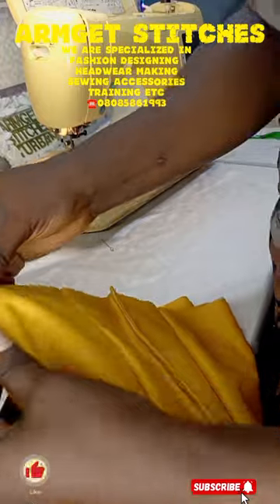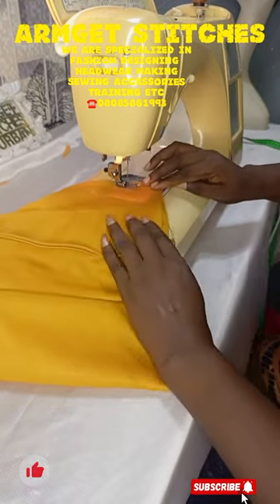How to make 2 in 1 headband and turban cap